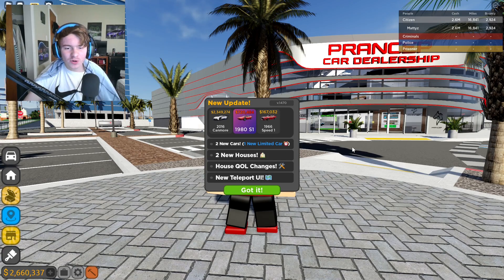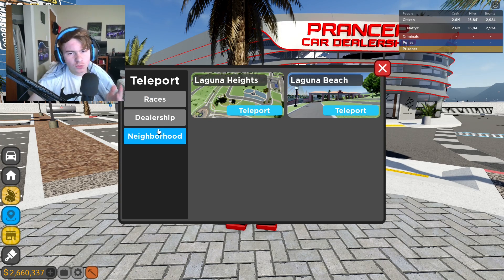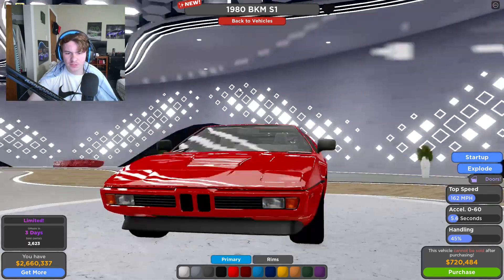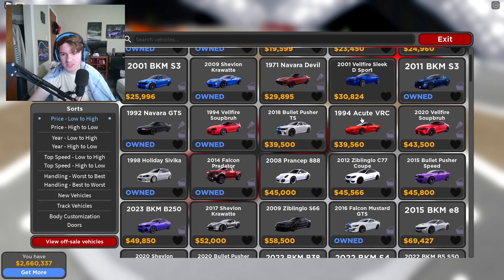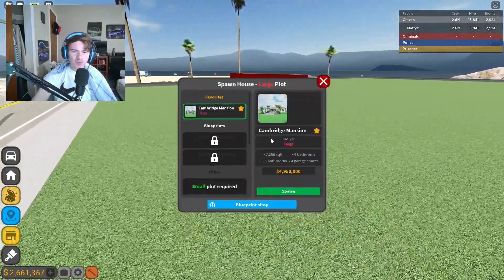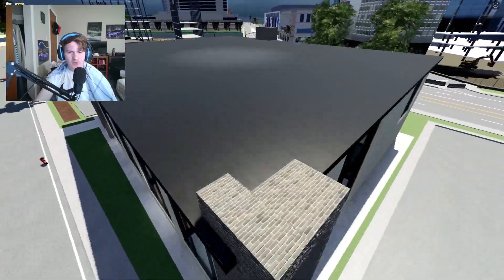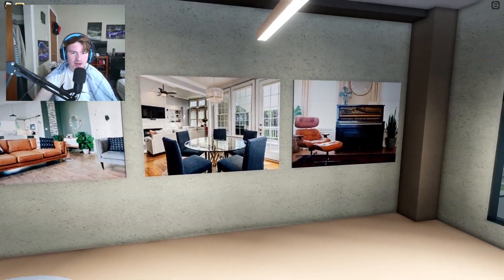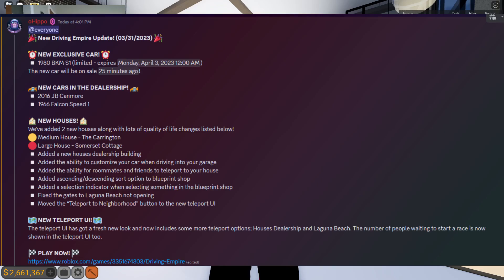*NEW* HOUSE DEALERSHIP IN DRIVING EMPIRE!! (2 NEW CAR + LIMITED)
In today's video I went over the brand new update in Driving Empire!
*SOCIALS*
*MY EQUIPMENT*
Headphones: E1000 USB gaming headset
My mic: HyperX SoloCast
My keyboard: Redragon K552P-KP
My mouse: Redragon M808 Storm Lightweight RGB Gaming Mouse
My monitor: Sceptre 24 edgeless business pro
My webcam: eMeet Nova Autofocus Webcam with Microphone